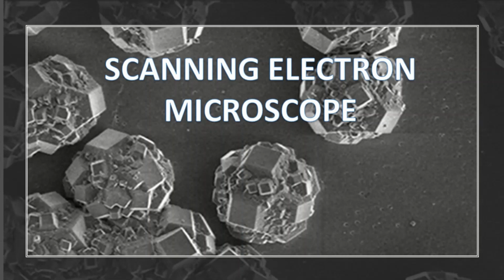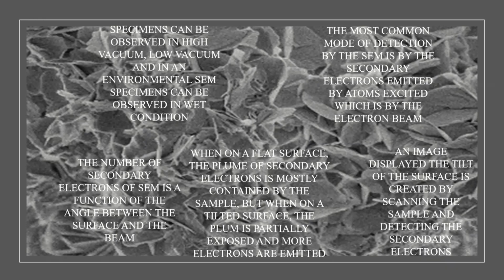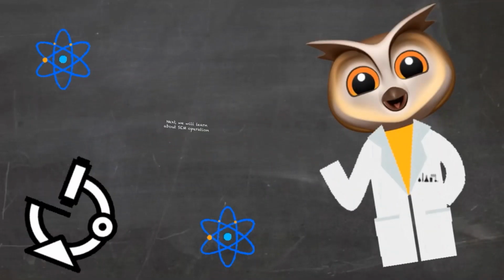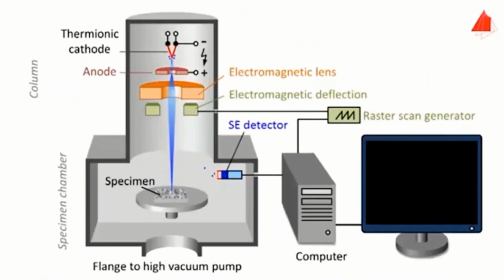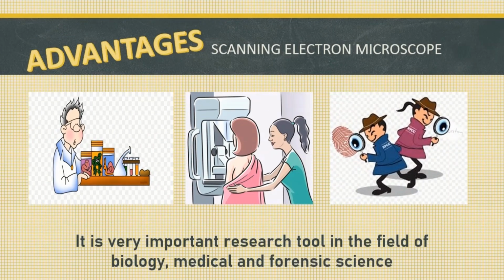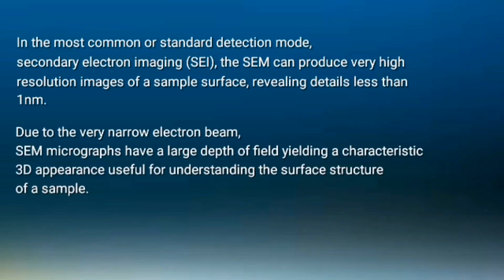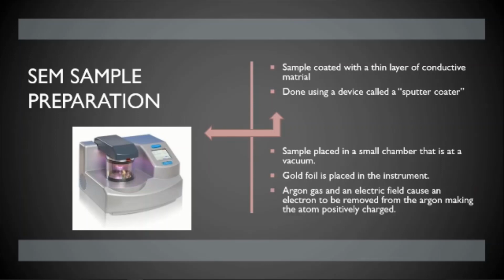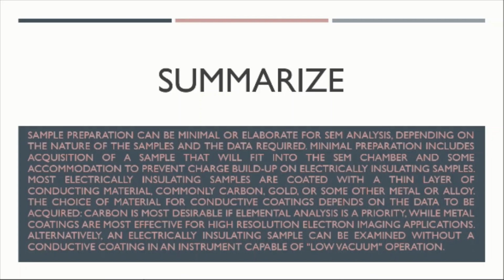PHY 370 : SCANNING ELECTRON MICROSCOPE (SEM)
A scanning electron microscope (SEM) is a type of electron microscope that produces images of a samples by scanning it with a focused beam of electrons.
The electrons interact with electrons in the sample, producing various signals that can be detected and that contain information about the sample's surface topography and composition.
The electron beam is generally scanned in a raster scan pattern and the beam's position is combined with the detected signal to produce an image.

For further explanation let's watch our video. As the likes and views for this video would affect our assessment marks.